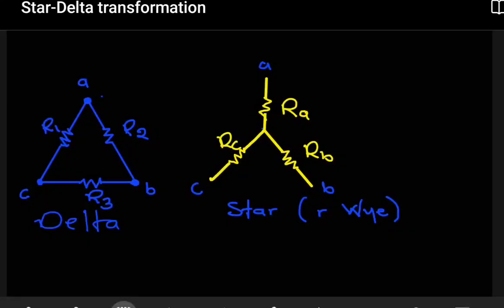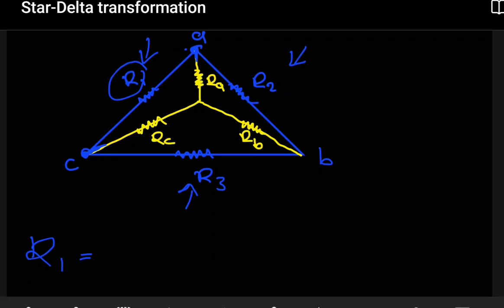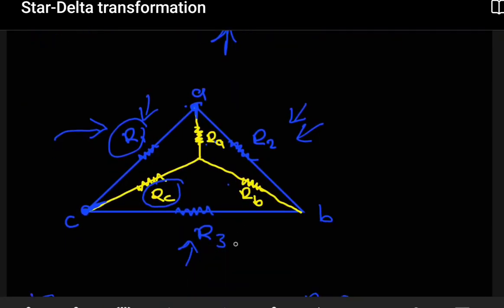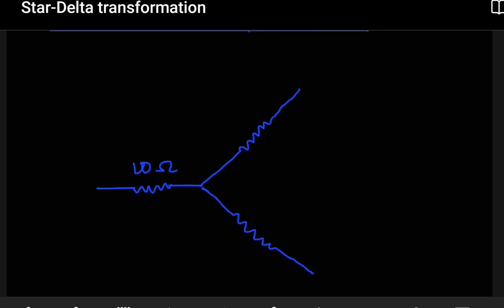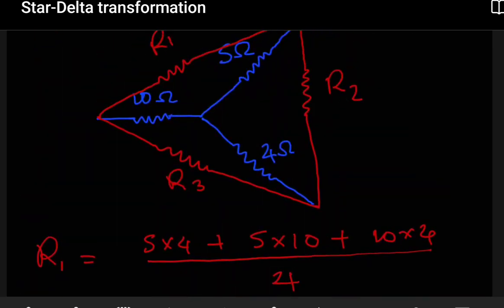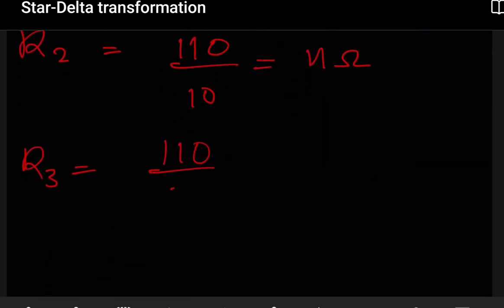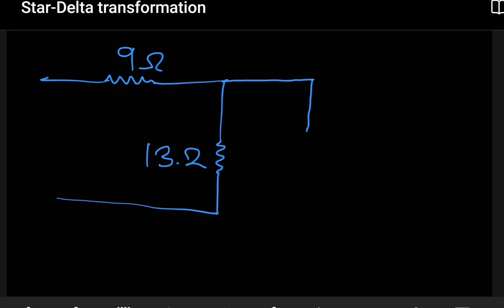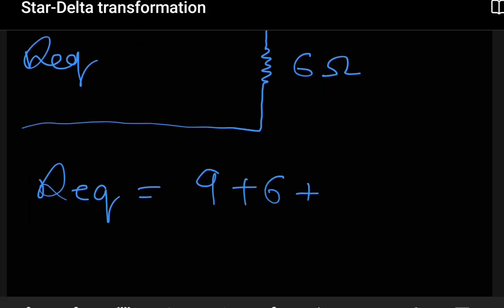Star to Delta conversion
In this video, we will be describing how to convert a Star connection into a Delta connection and work out an example to using these methods.